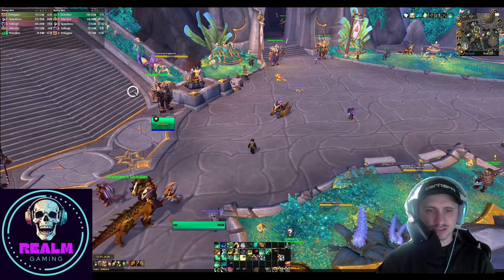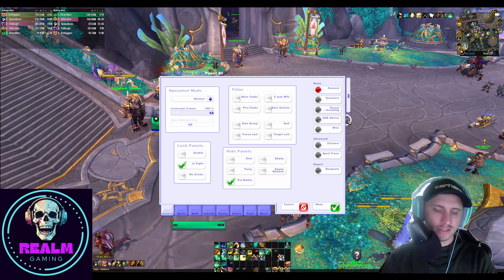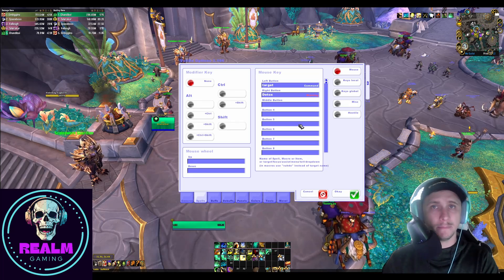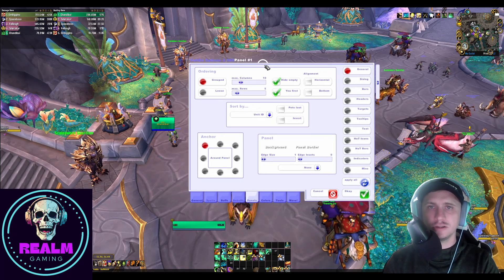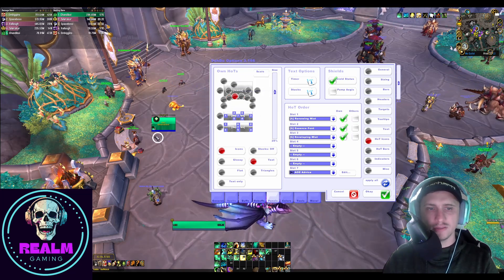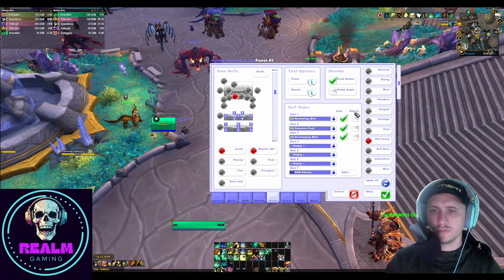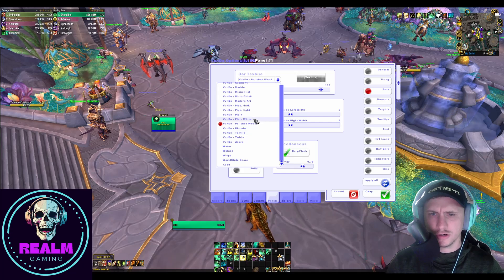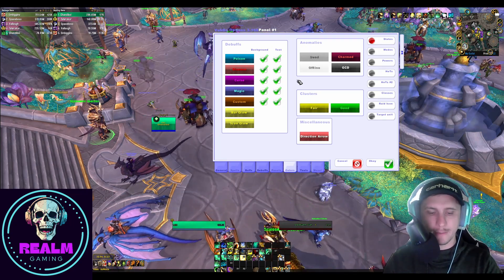VuhDo Healing Addon | Quick Start Setup Guide | Healing Mythic Plus in WoW